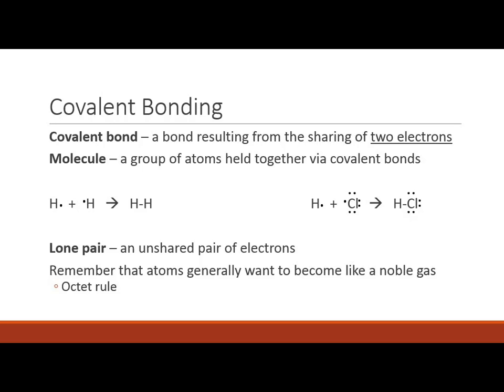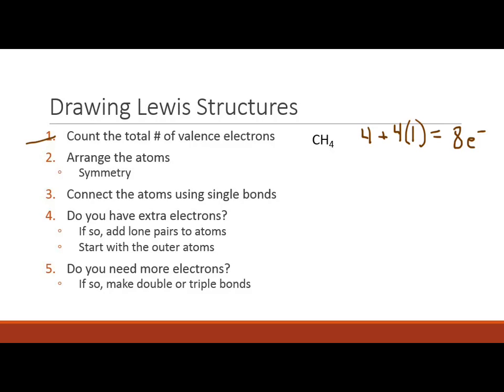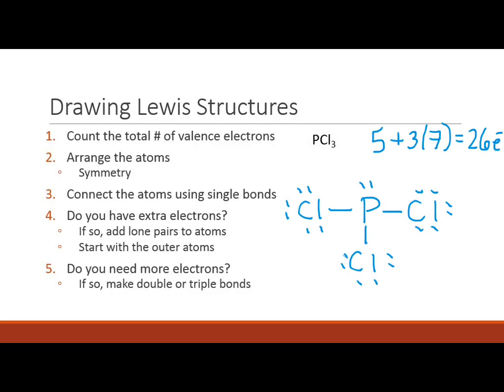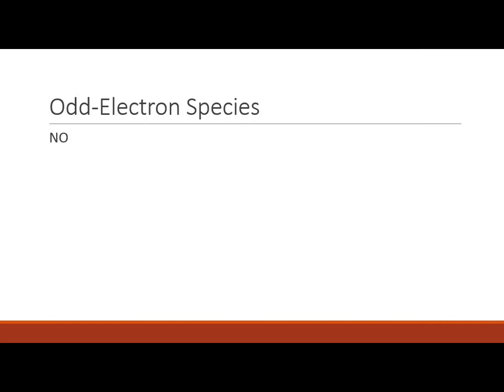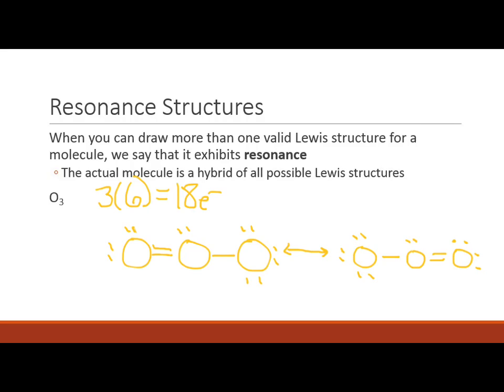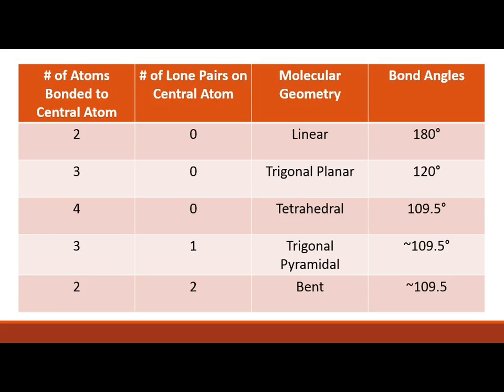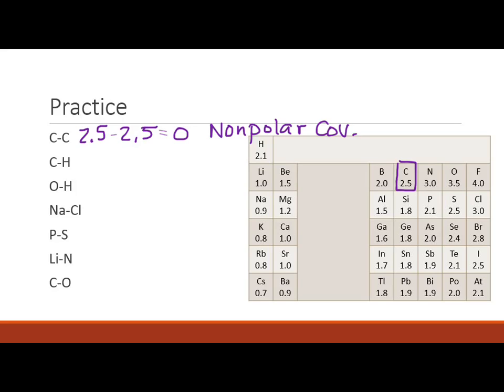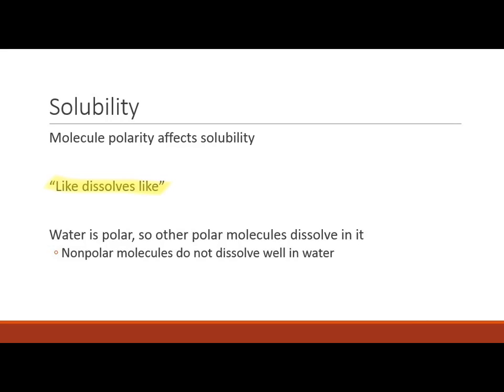3.3 - Drawing Molecules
How to draw molecules by Mike Cross